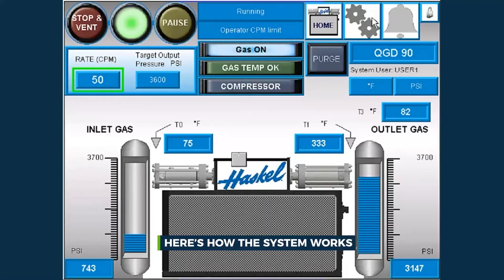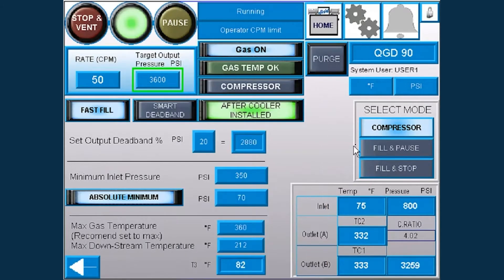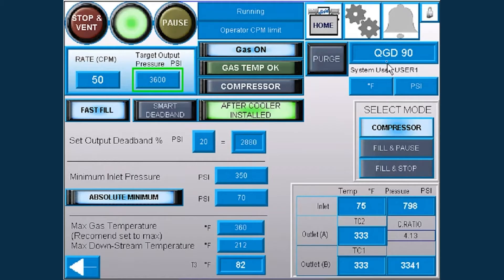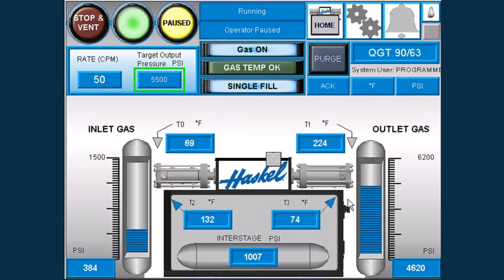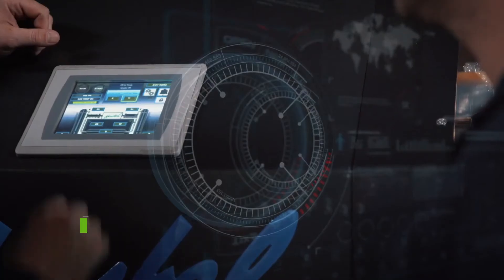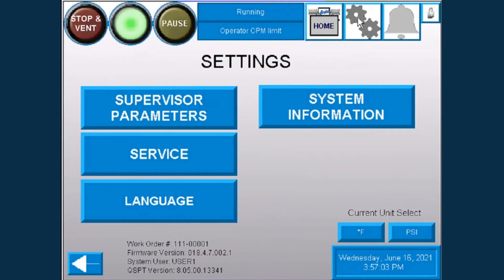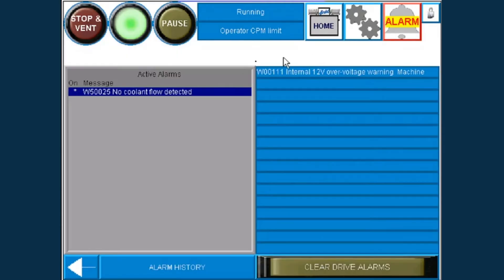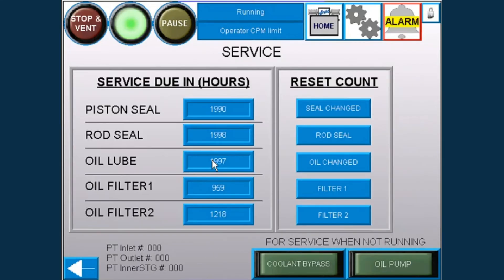Haskel Q-Drive Electric Gas Compressor Powerful HMI Advantages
Review the user interface of the most technologically advanced gas compressor in the industry.